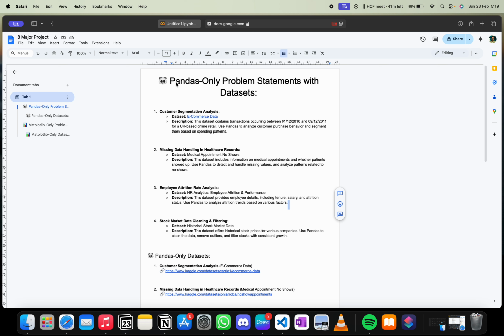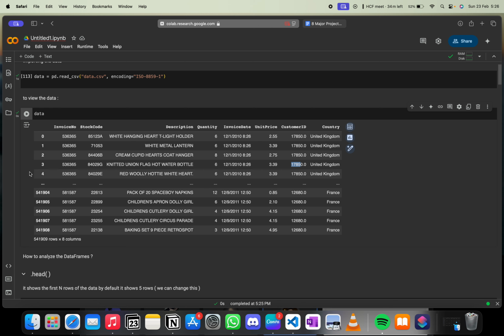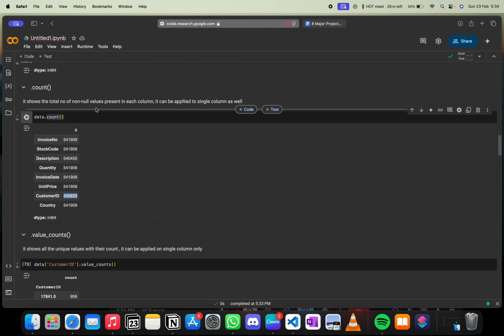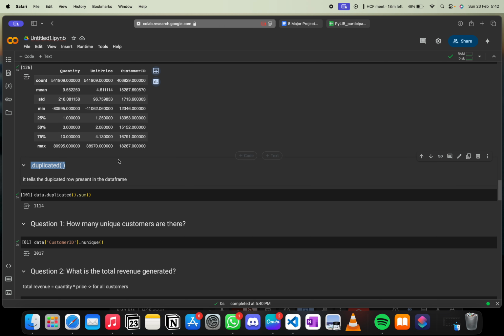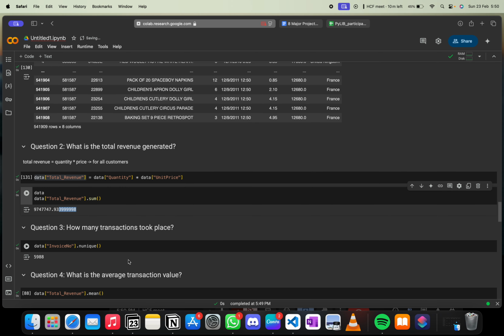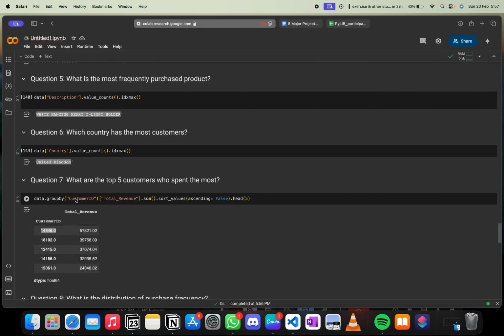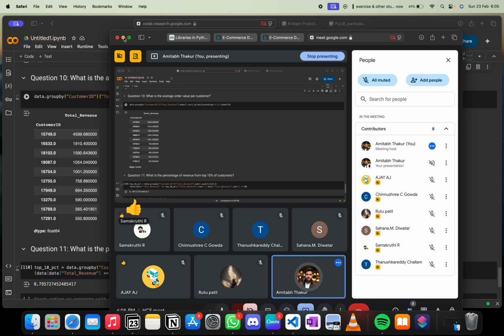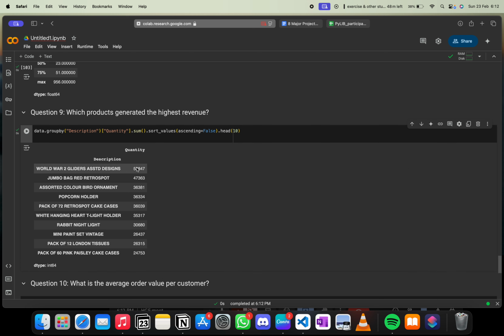Pandas Real world Problem Basic to intermediate level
📊 Exploratory Data Analysis (EDA) with Pandas in Python | Step-by-Step Guide for Beginners

🔍 In this video, we dive into Exploratory Data Analysis (EDA) using Pandas in Python. Whether you're a beginner in data science or looking to strengthen your data analysis skills, this tutorial will guide you through the essential Pandas functions.

📌 Topics Covered:
✅ Loading datasets with pd.read_csv()
✅ Viewing and understanding data with .head(), .shape(), .columns, .dtypes
✅ Identifying unique values with .unique(), .nunique()
✅ Counting and analyzing categorical data with .value_counts()
✅ Understanding the structure and missing values in datasets

🚀 By the end of this video, you will be able to efficiently analyze datasets using Pandas and extract meaningful insights.